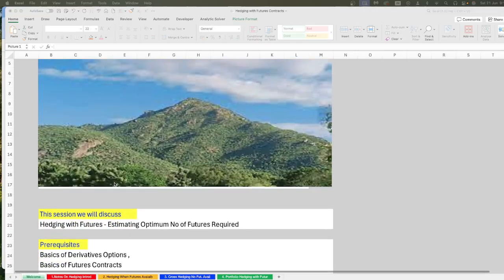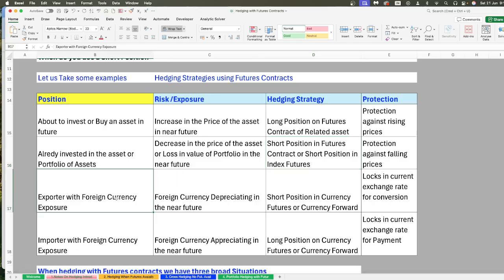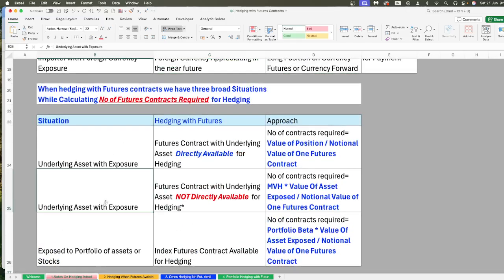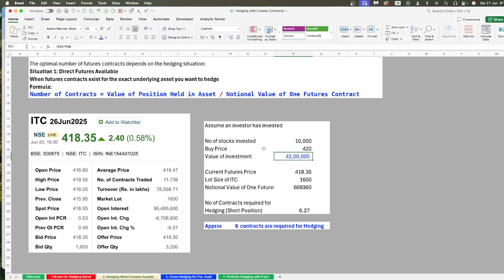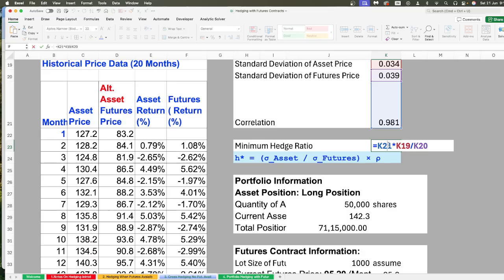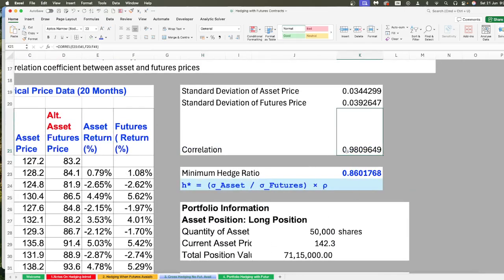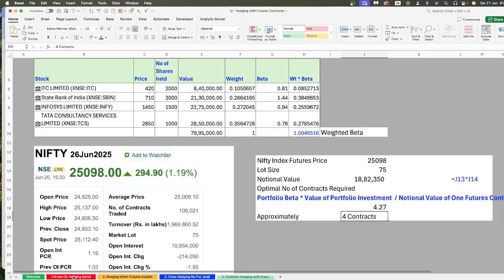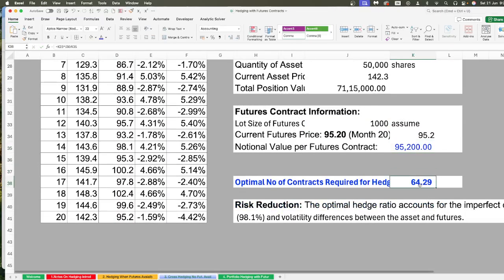Hedging with Futures - Estimating Optimal No of Contracts (Minimum Variance Hedge Ratio)